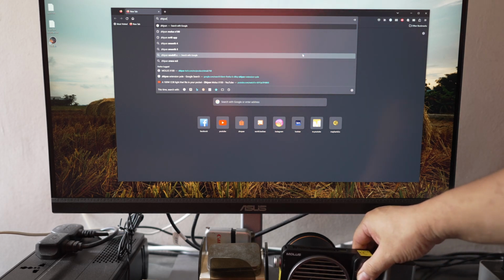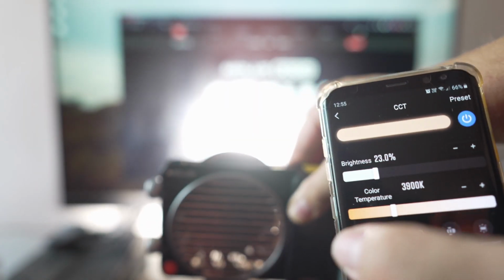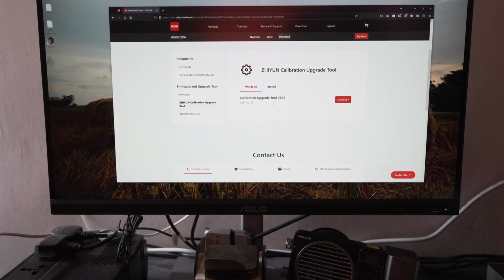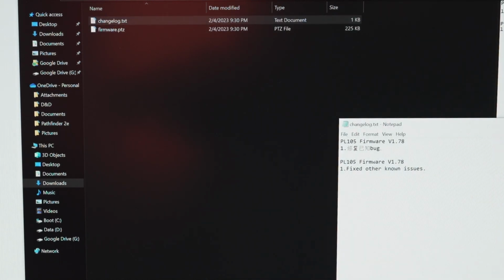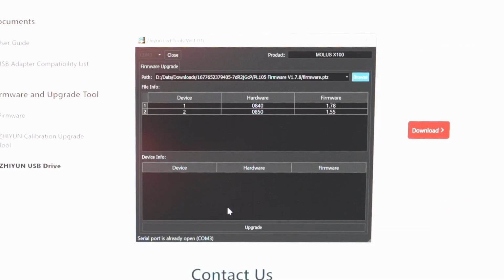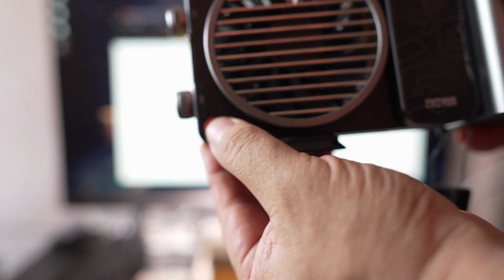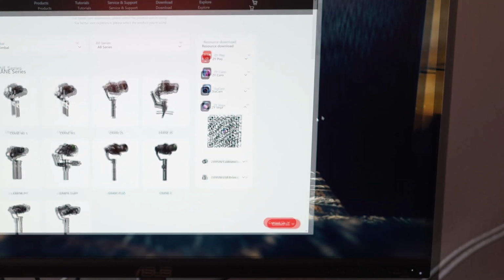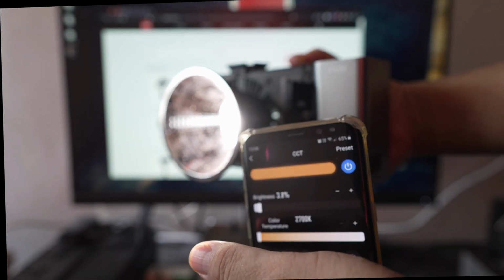(DO NOT UPDATE FIRMWARE 1.78 W/ GRIP BATTERY) Zhiyun Molus x100 Firmware Update & App Install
(28 Sep 2024) Check comments for new update

*NOTE* (Updated June 2023) DO NOT UPDATE FIRMWARE 1.78 WITH GRIP BATTERY ATTACHED.

Just a short video to help people trying to get the smartphone app for the Zhiyun Molus x100 working

This was shot in 30mins, so please excuse the out of focus shots but all the information required to get the app installed should be in the video.

00:00 Start
00:03 Intro
01:39 How to Upgrade Firmware
07:33 How to Install the App